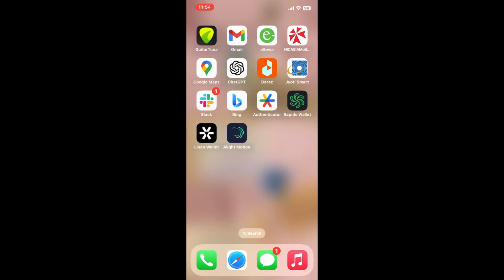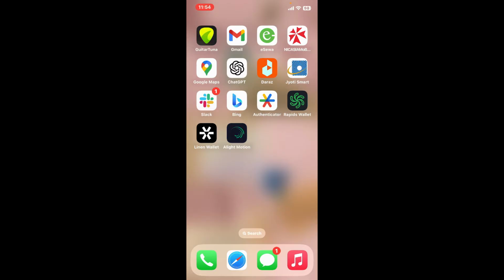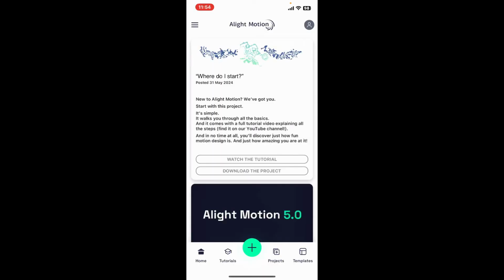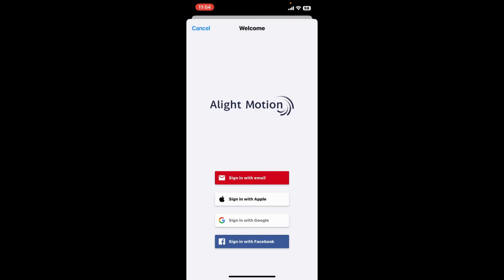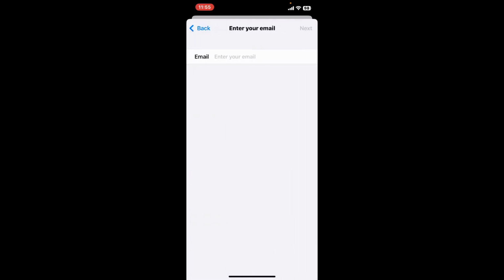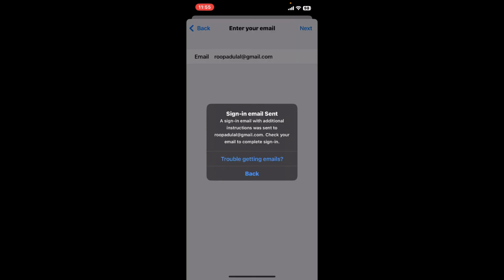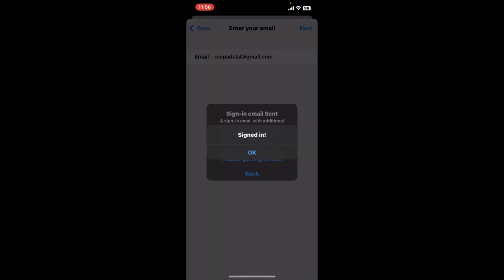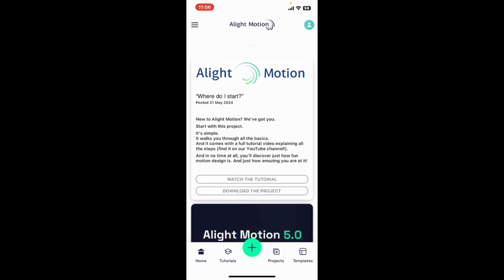How to Sign In Alight Motion Account 2024?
In this tutorial, we'll guide you through the process of signing in to your Alight Motion account, a powerful mobile app for creating animations and videos. Signing in allows you to access your saved projects, sync across devices, and unlock premium features.

Signing in to your Alight Motion account ensures you can seamlessly manage and collaborate on your projects. We'll walk you through each step to ensure you can start using Alight Motion to its fullest potential.
Feel free to customize the description based on specific features of Alight Motion, additional tips on account management, and your audience's preferences.